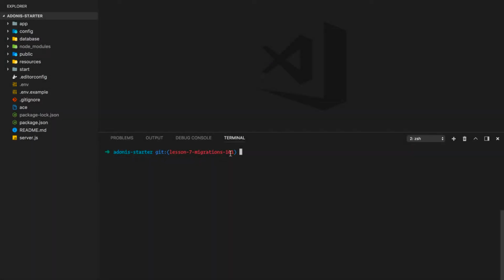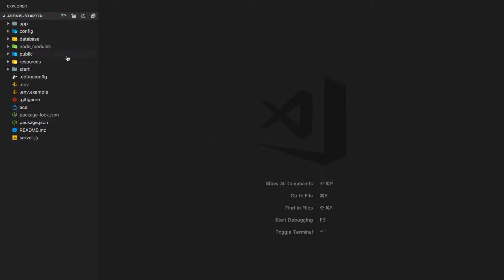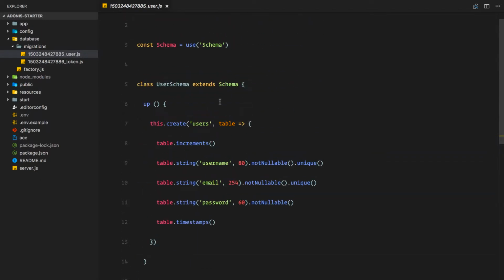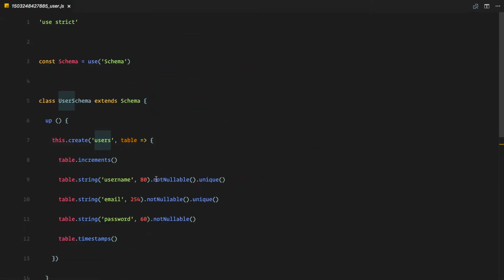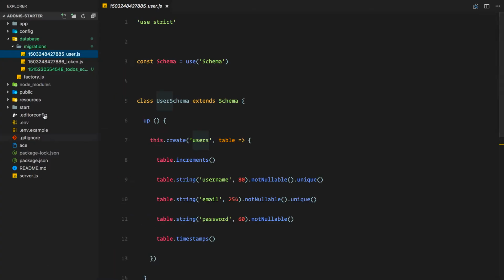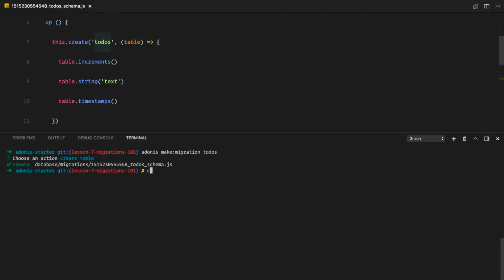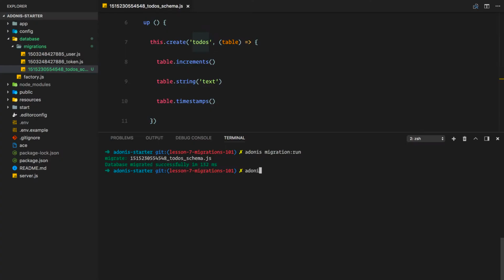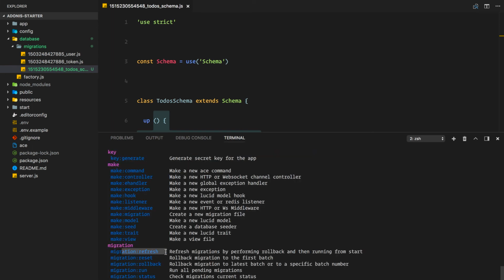lesson 7 migrations 101